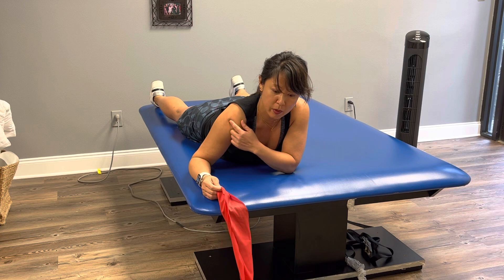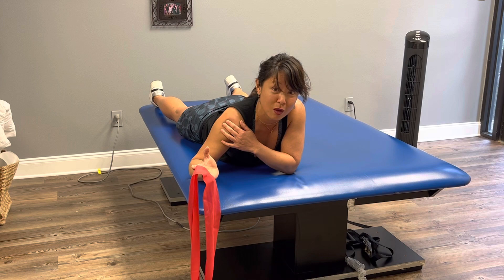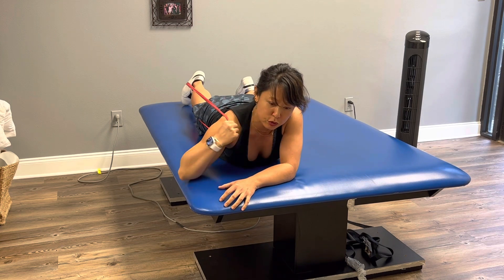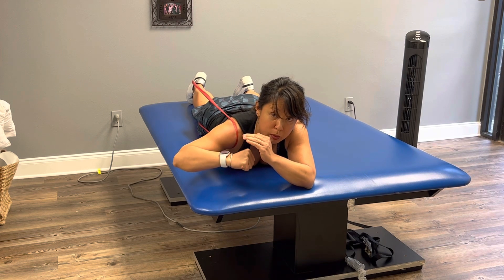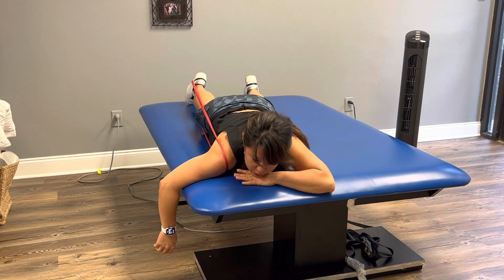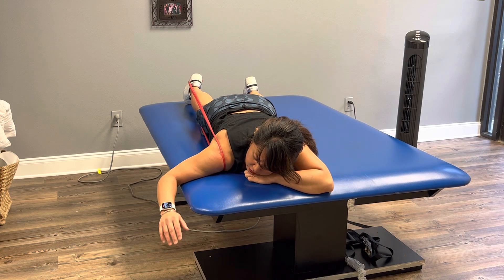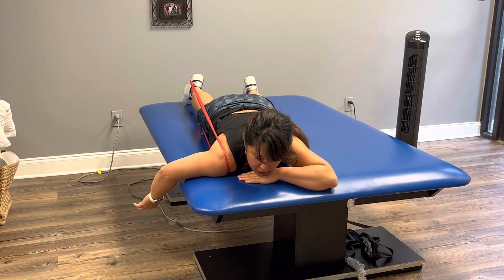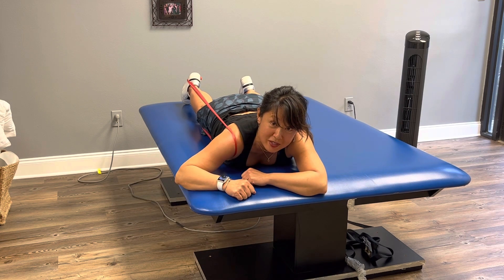Inferior joint mobilization with shoulder rotation